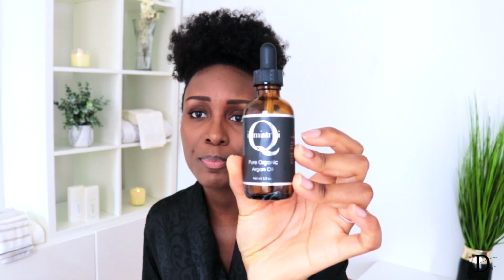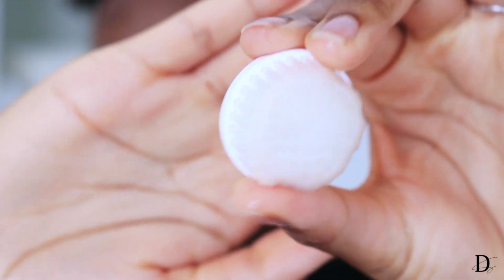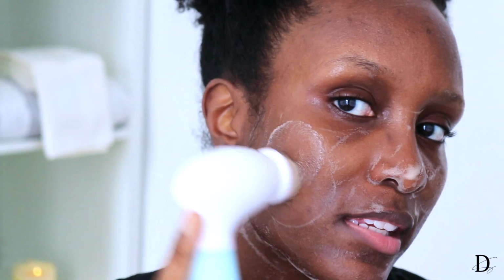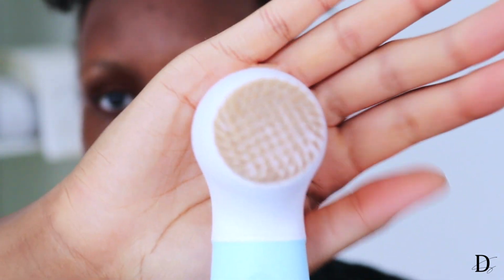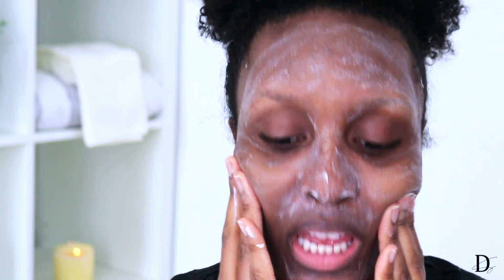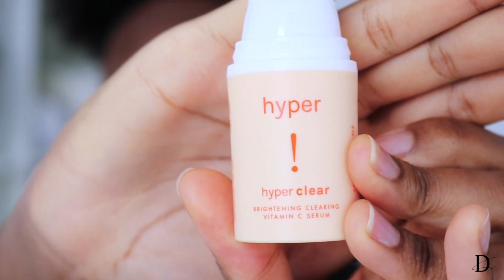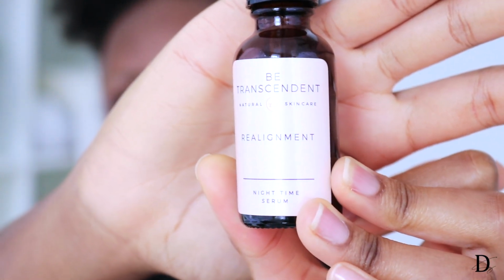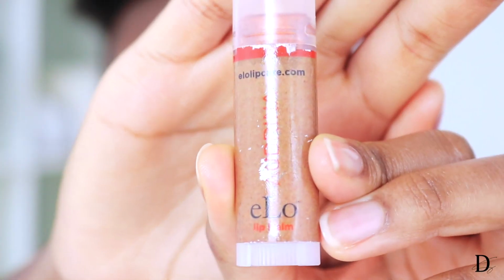My Skincare Routine for Dark Marks, Hyperpigmentation, Sensitive Skin | Featuring Black Owned Brands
Hey peeps! I'm taking you through my nighttime skincare routine that tackles dark marks, hyperpigmentation, and sensitive combination skin.

-D U V O L L E  D I S C O U N T-

-S K I N C A R E  U S E D-

-Be Transcendent Nourish Day Moisturizer (for combination skin) [black-owned]